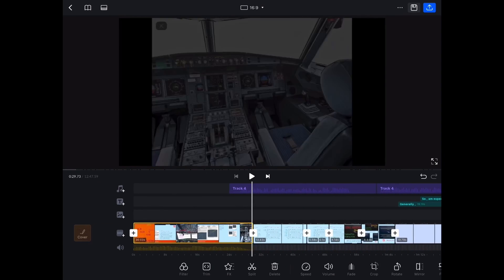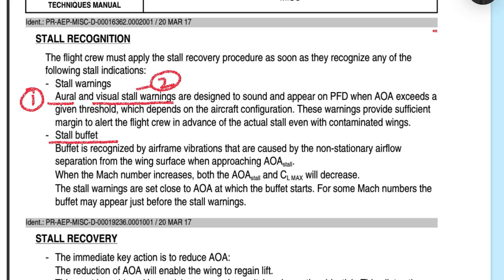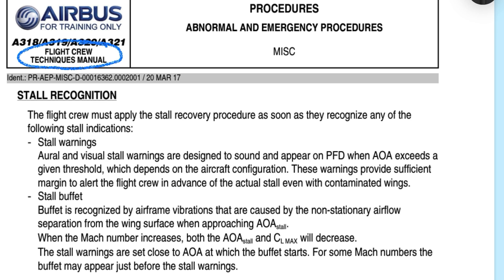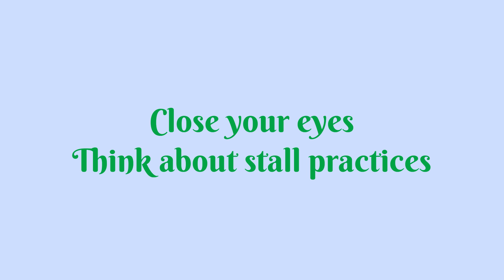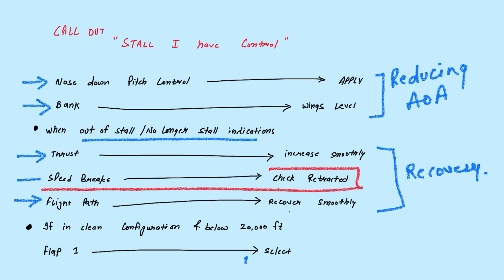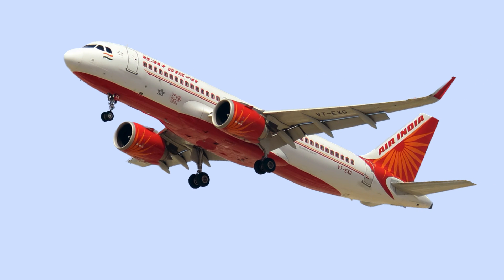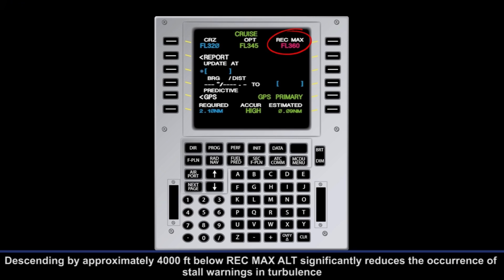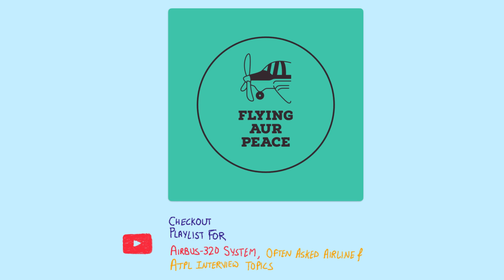Stall recovery || Memory item | Airbus A320 || All you need to know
Hello everyone
Namaskar
Stall  recovery Memory item is very famous practice during A 320 typerating and favourite topic in airline interviews.￼
In this video I tried to explain stall recovery memory item. I explained how this aircraft is protected, bye hi, angle of attack protection in the normal Law, and how to recover Airbus 320 from the stall, what is the technique to avoid secondary stall, how you can avoid stall during flying .
￼I tried to explain all possible cross questions regarding this topic, which were generally asked in airline interviews.
If you wants to know about each memory item than please go to “memory items “ PLAYLIST,
There you will find all 10 videos of each memory item with cross questions asked by interviewers ,
RIGHT NOW AM WORKING ON THEM, PLEASE GIVE ME FEW DAYS.

whats app
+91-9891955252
In this video I tried to explaine Memory items of A320.
Please let me know in comments or through direct messages if something left or incorrectly explained.

🔘I have used Airbus 360 degree view for more interactive understanding of this memory item

🔘I used a320 cockpit application available for IOS
Study for you checkride. 600 systems questions, limitations, and flows for the A320 series.

🔘I have used so many photos directly taken from google search .. you can please DM for credits